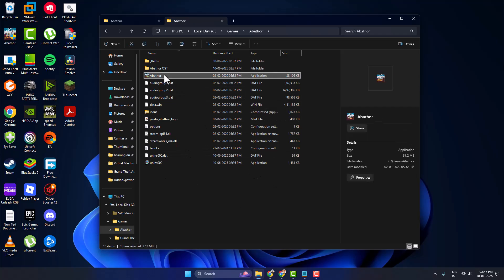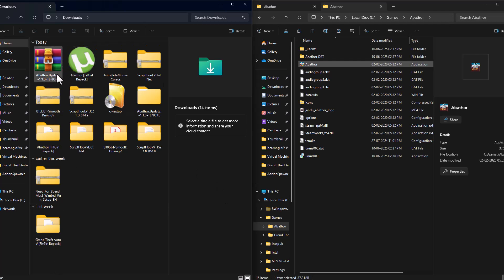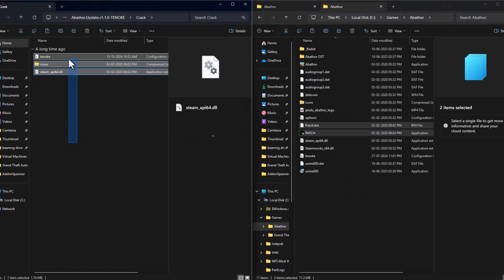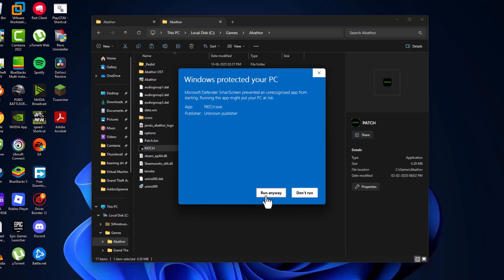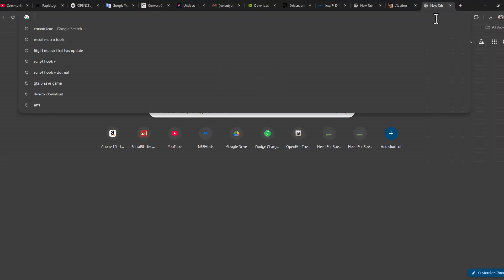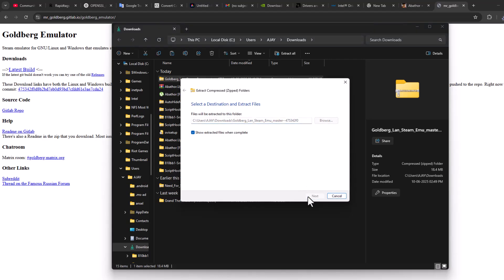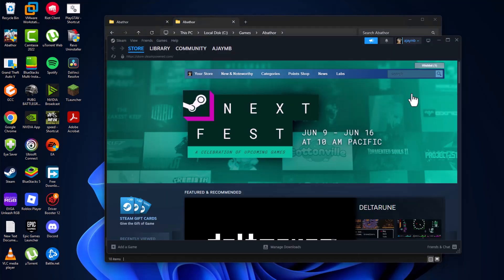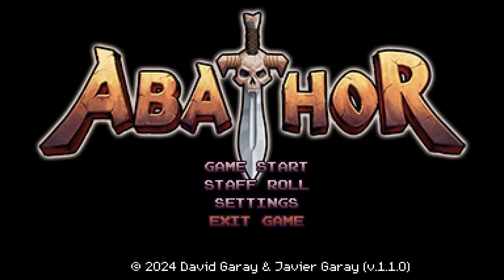How to Update Any FitGirl Repack Game in 2025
Learn how to correctly install updates on any FitGirl Repack game in 2025 using simple steps. This guide helps avoid errors and ensures smooth updates for all your favorite titles.

00:00 Intro
00:08 How to